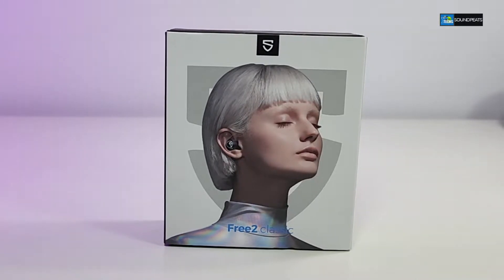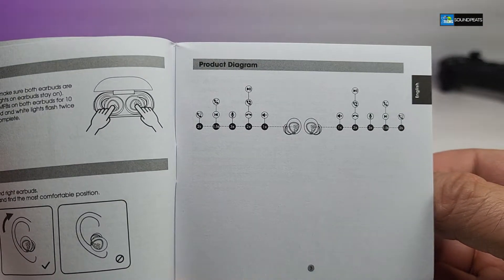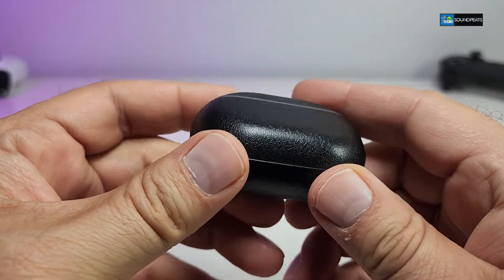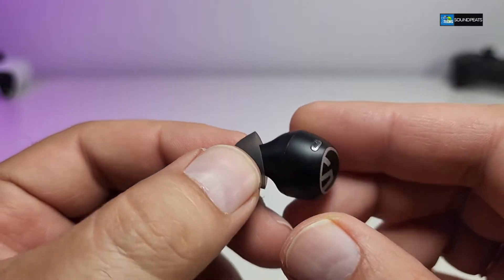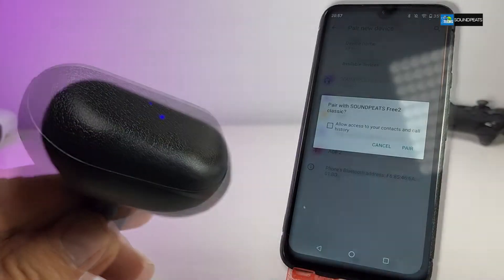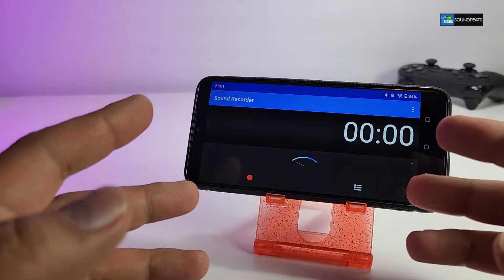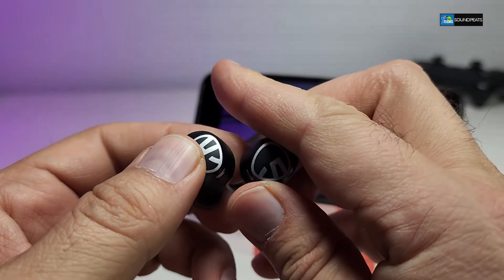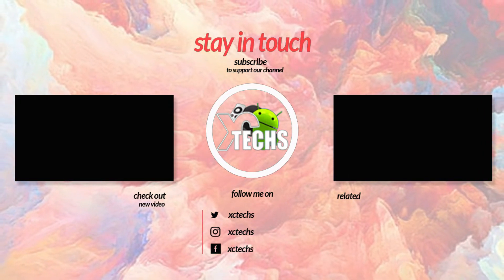Top Budget Earbuds for 2022 | Soundpeats - Free2 classic | Unboxing And Review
It seems like every company is releasing their own true wireless earbuds and they all claim to do nearly the same thing. With all the options available how can you tell which one actually delivers a quality product at fair price.

We have started to play with this Free2 Classic model from Soundpeats for good 2 weeks it seems to be working just fine. The charge is holding properly, and sound quality really pays off.

Where to purchase:
Amazon CAN

Index:

00:00 Intro
00:24 Unboxing
00:48 User Manual
01:22 Charging Cable (USB Type-C)
01:44 Extra Ear tips
02:04 Docking Station (detailed)
03:23 Earbuds (detailed)
04:03 Pairing with Phone
04:49 Touch pad testing
05:48 Sound Record/Phone Test
06:40 More info
07:31 Conclusion